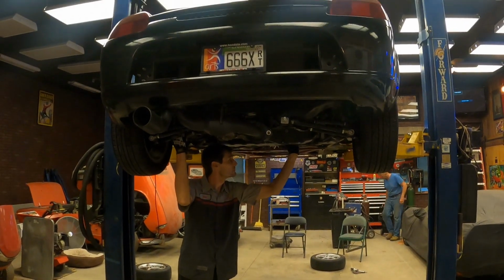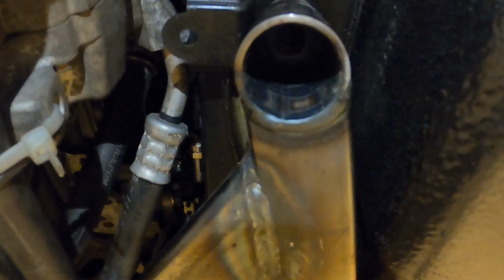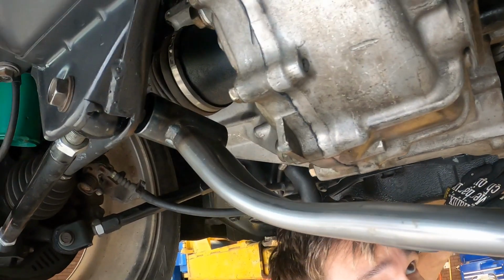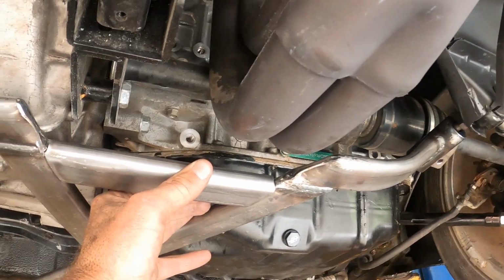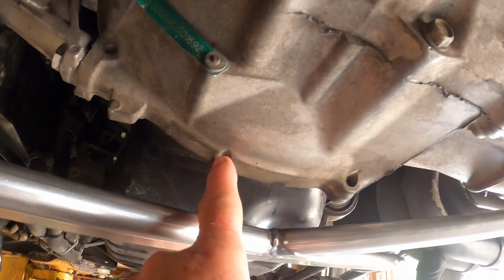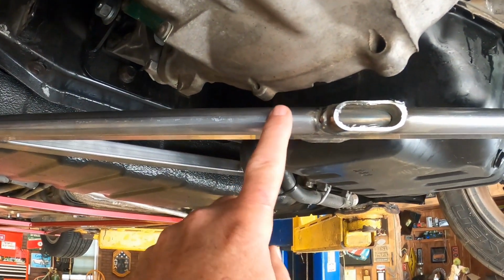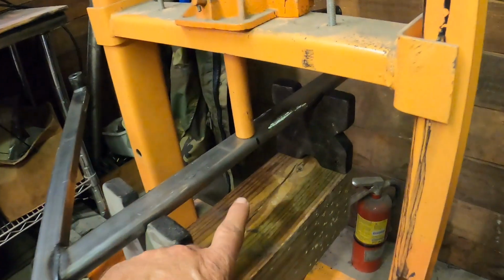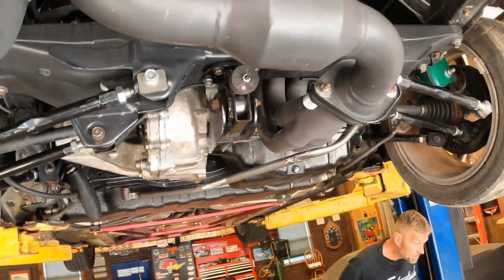MR2 engine brace modification for K24 engine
I realized after I loaded this video that it didn't load in its entirety. Please watch my TAKE 2! video tto see the entire modification. Thanks!